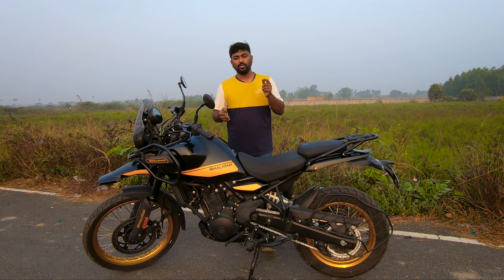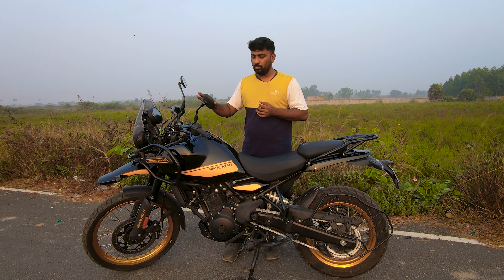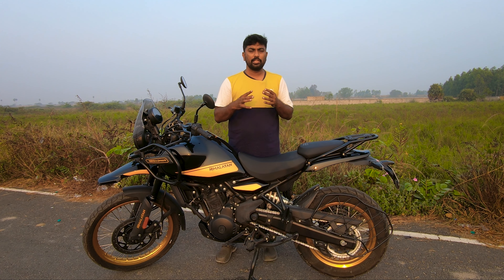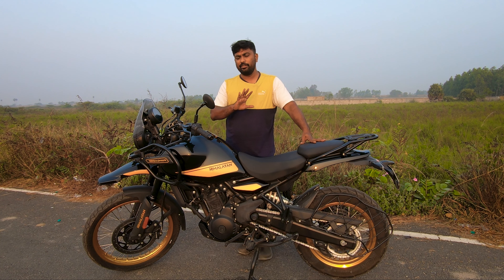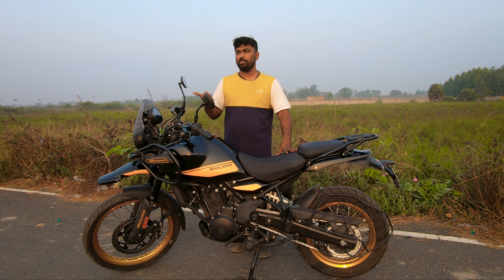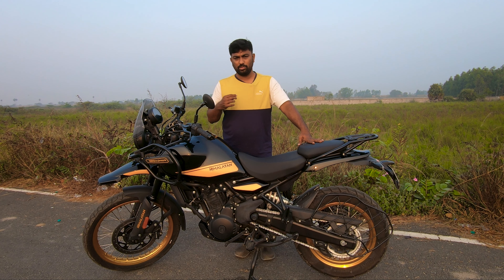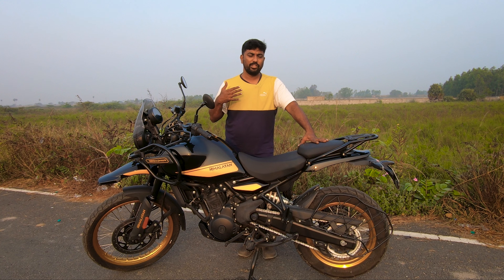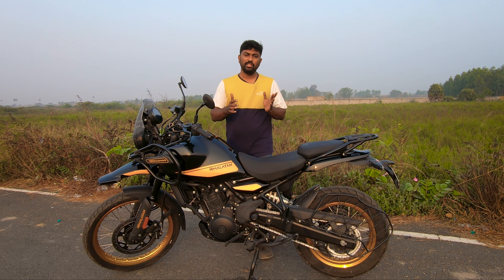Issues & Solution for Engine problem✌️ & Top 3 complaints⛔ in my Himalayan 450 ❌English - Reupload❌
Editing Software I use - Adobe Premiere Pro CC 2020